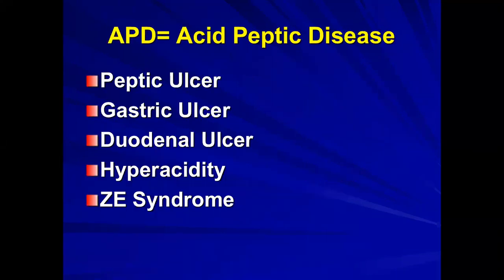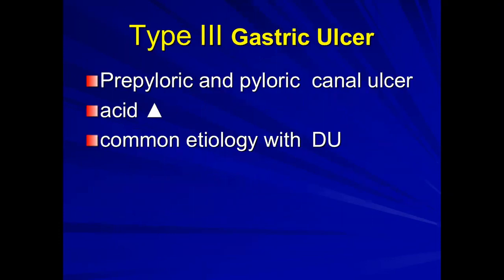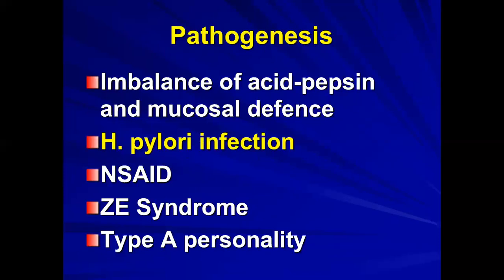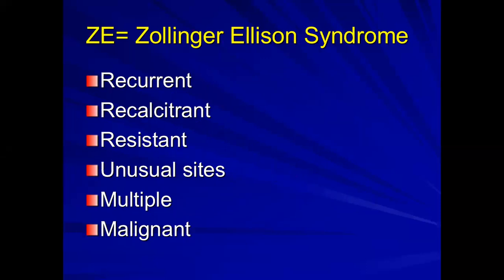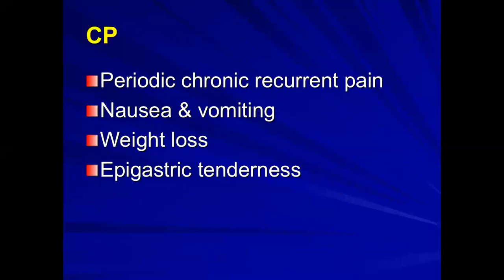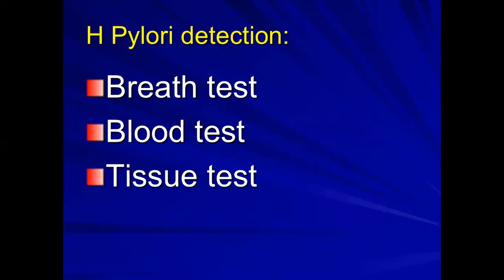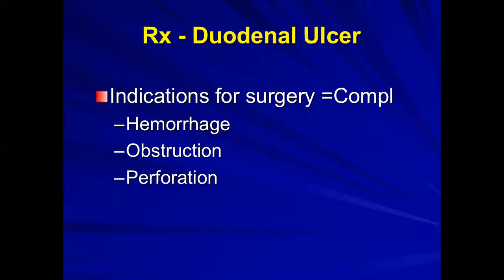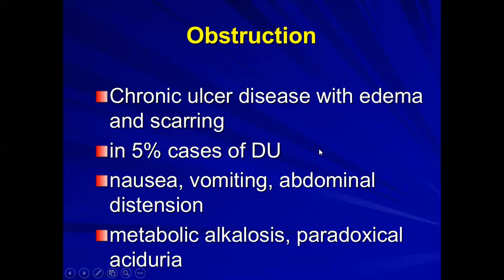Peptic Ulcer Disease | Causes, Symptoms, Diagnosis & Treatment MBBS Lecture@amplemedicallectures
Peptic Ulcer Disease (PUD) is a common gastrointestinal disorder that every medical student must master.
In this lecture, we cover:

✅ Definition & epidemiology
✅ Pathophysiology & risk factors
✅ Clinical features & complications
✅ Diagnostic approaches
✅ Medical & surgical management
✅ Key MCQs for MBBS exams

🎓 Target Audience: MBBS, BDS, Nursing, and Allied Health Sciences students.
📚 Subject: Gastroenterology – Medicine / Surgery